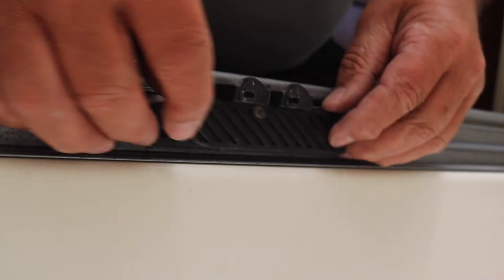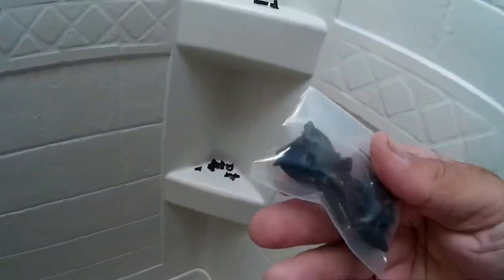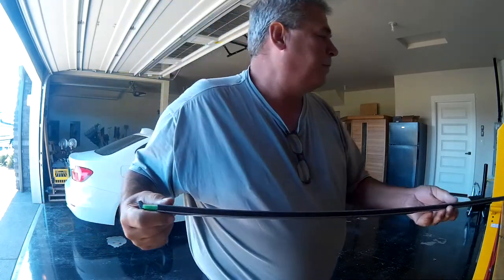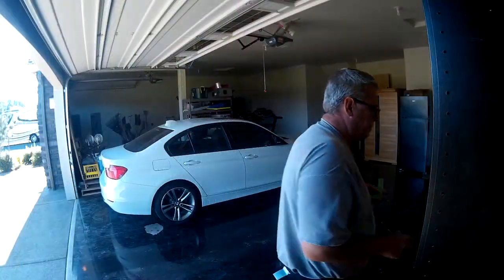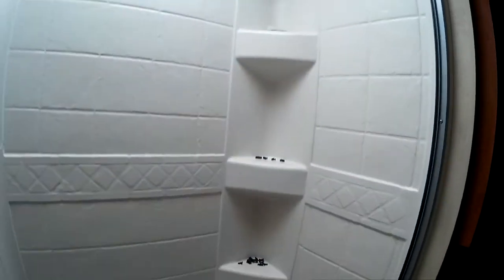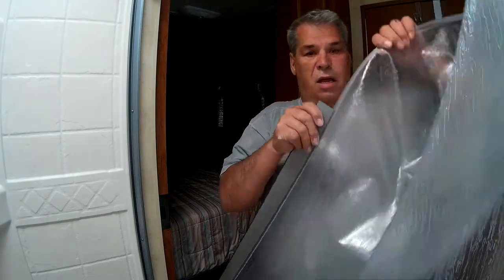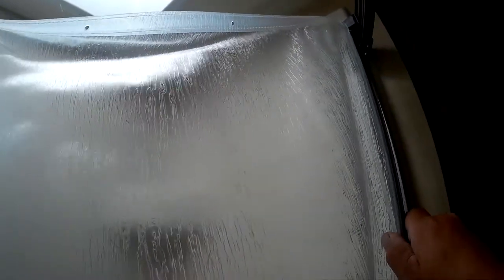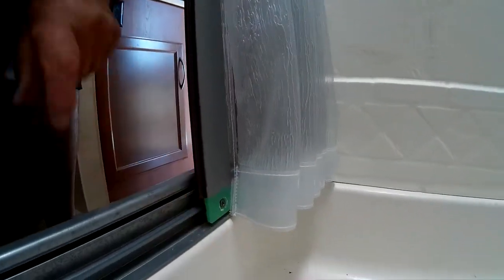Thor A C E Shower Curtain Hack/Repair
3D Printed replacement part for Thor A.C.E. Shower curtain.  Will sell the part shipped to you for $15.00 plus shipping.  This is a 100% solid printed part.  I will print it in the current color that the printer has loaded for this price.
All about RVING.  My name is Bruce.  I am an RV Enthusiast from Oregon.  I along with my wife and 2 small dogs-BUSTER AND JR love to Travel.  Traveling in a RV is our favorite mode of vacationing.  We also love cruising the Caribbean and going to London.   Our current RV is a 2012 Thor A.C.E.  My previous RV was a 1996 Newmar DutchStar.  Who knows what the next RV will be, but I am really wanting a short Diesel Pusher...Someday.  My videos are about my life as much as I can relate to RVing.  I like gadgets of all kinds.  Drones, 3D printers, Technology, Cars, but above all---RV's

DBPower EX5000 for Vlogging. (1080p 30fps) and action shots that risk damaging expensive equipment
iPhone 6+
Time Lapses: DBPower EX5000
Audio: Rhode Mic
Editing Software: IMovie
Mobile Wifi: AT&T Unlimited & T-Mobile Unlimited